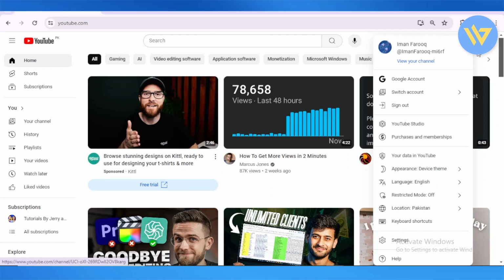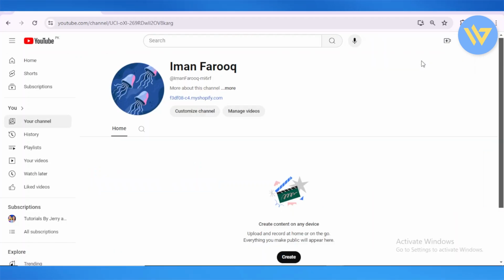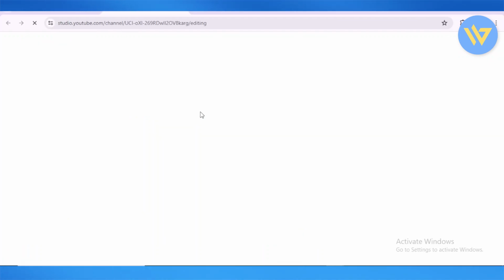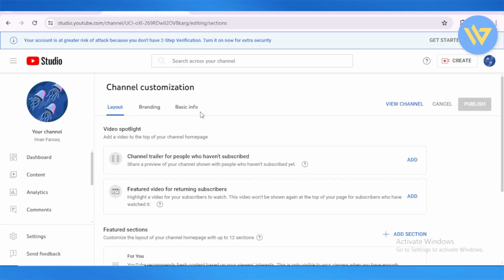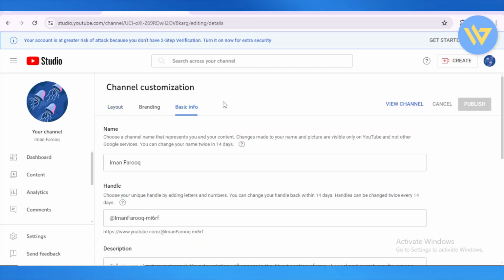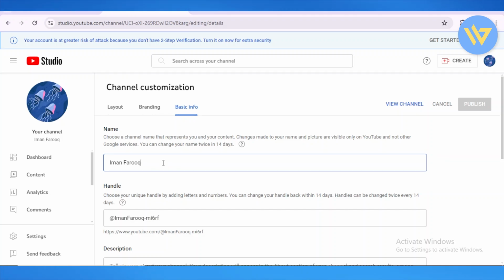How To Change Channel Name on YouTube [2024]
How To Change Channel Name on YouTube